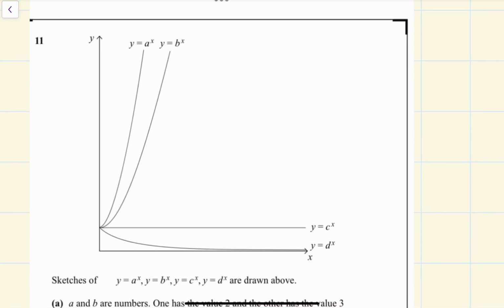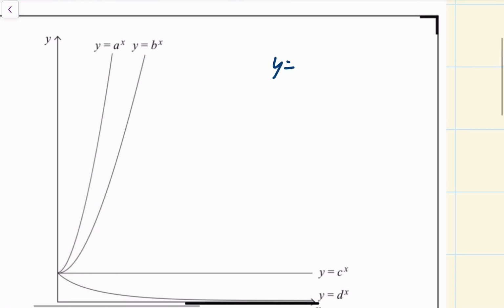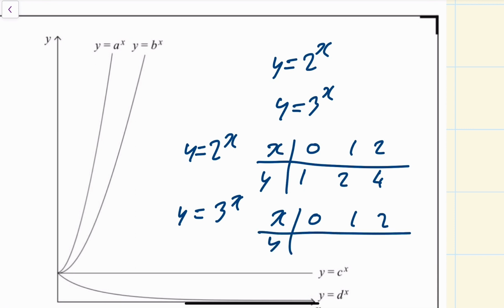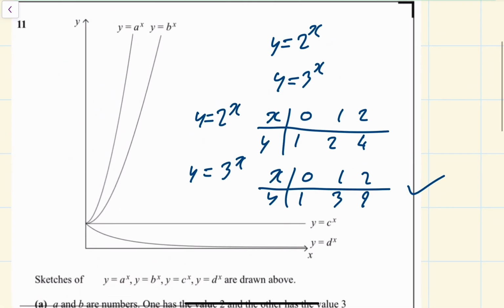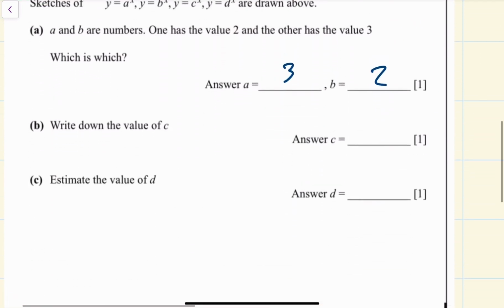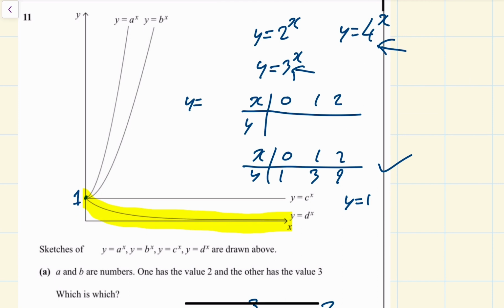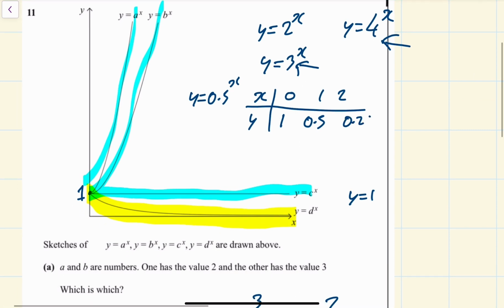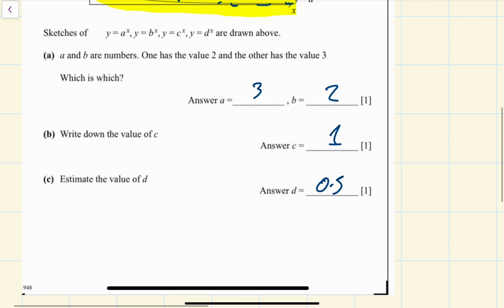GCSE M8 Identifying exponential graphs question